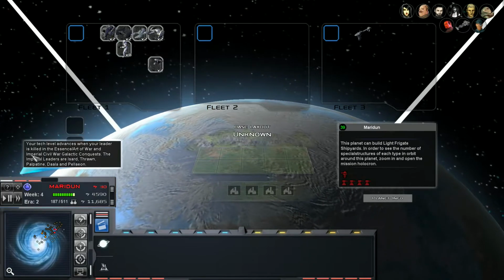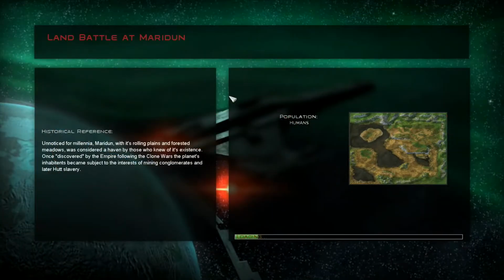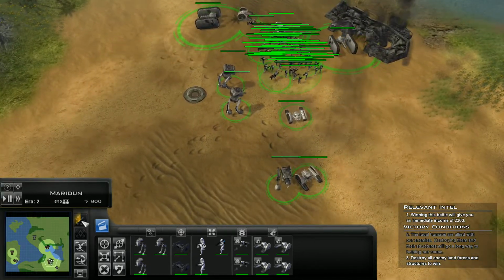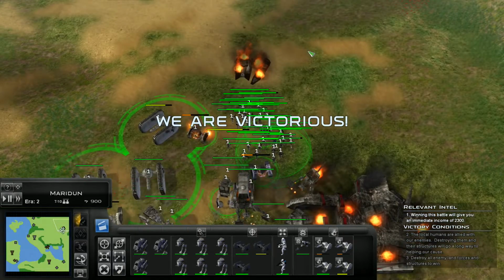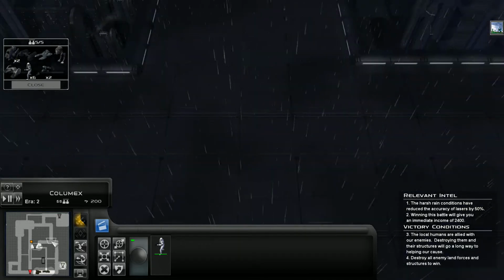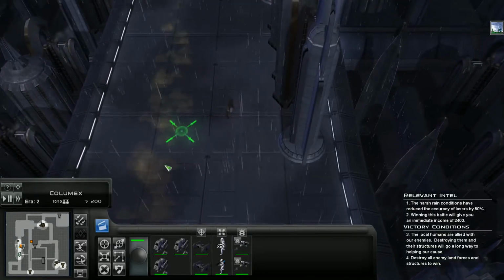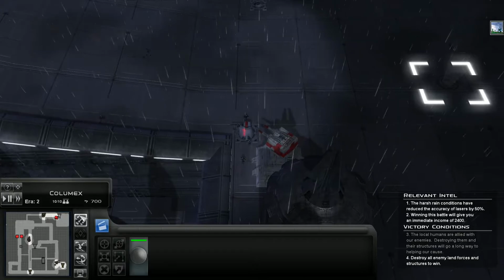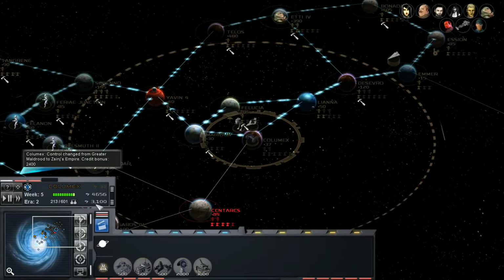Let's Play: Star Wars - Empire at War - Thrawn's Revenge 2.2 #2 | You may start your landing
May the 4th, be with you! It's that time of the year again when everyone plays Star Wars games!

Star Wars: Empire at War is a 2006 real-time strategy video game developed by Petroglyph Games and published by LucasArts. Thrawn's Revenge is a full graphic and gameplay modification of the original game. Set in the years following the Battle of Endor, and outside the original game's timeframe, Thrawn's Revenge is based around the conflict between the newly founded New Republic and the Imperial Remnant as they fight for control of the galaxy. We are playing the demo version of the upcoming 2.2 version of the mod.